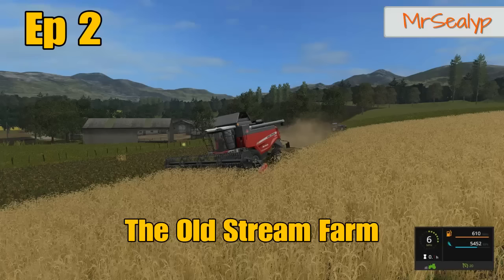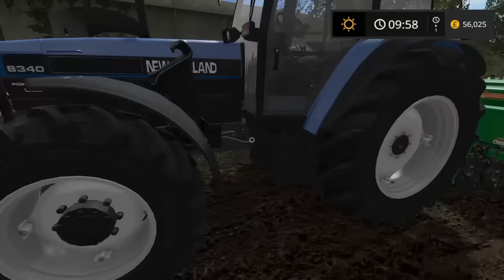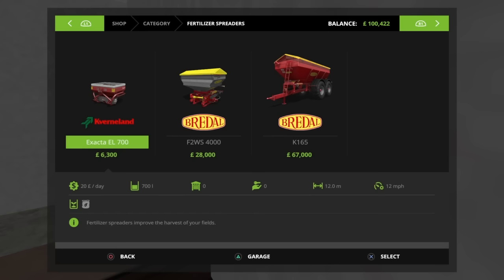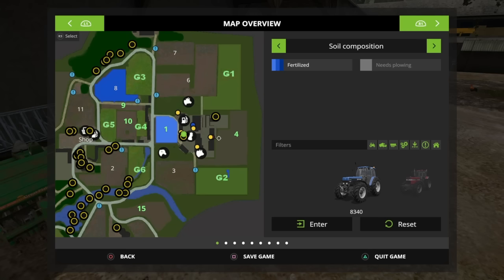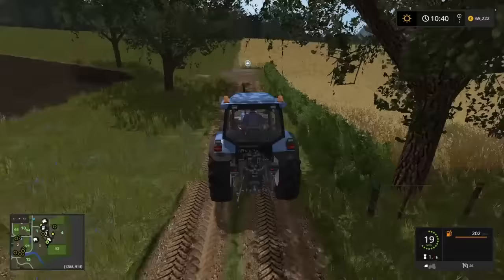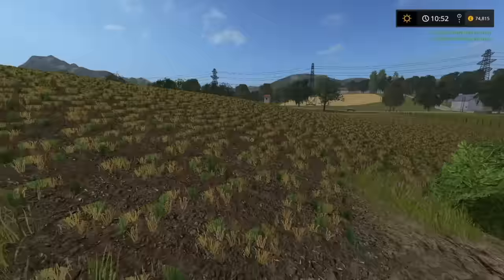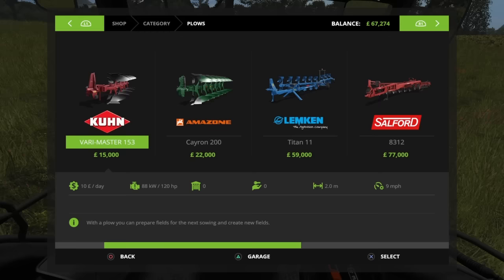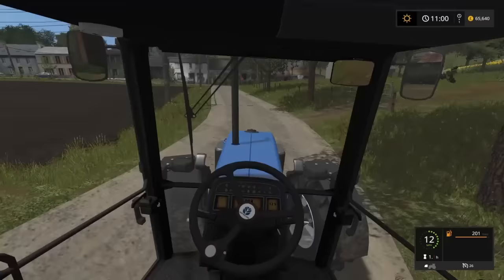Let’s Play Farming Simulator 17 PS4: The Old Stream Farm V2, Ep 2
Let’s Play Farming Simulator 17 PS4: The Old Stream Farm V2, Ep 2, gameplay footage, Contracting (mission system), Gold nuggets, Sold: JCB 260, Kuhn cultimer L 300. Purchased: Bredal F2WS 4000 fertiliser spreader. Leased: Kuhn Vari-master 153 plough. Ploughing F10.